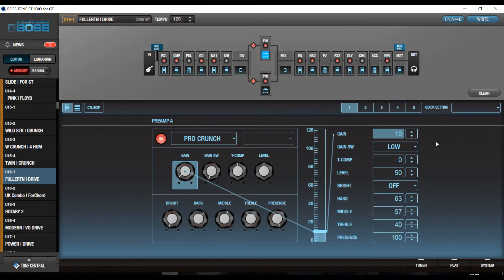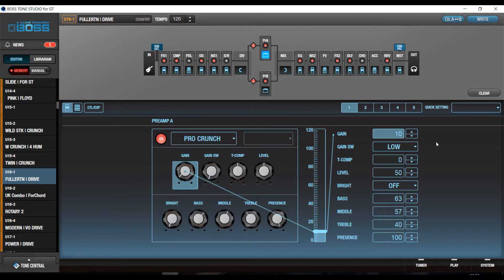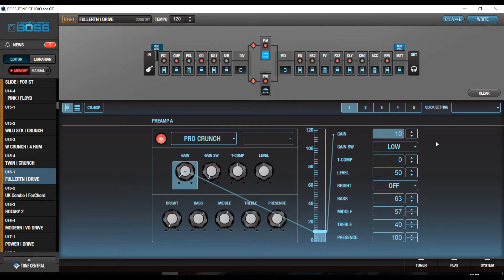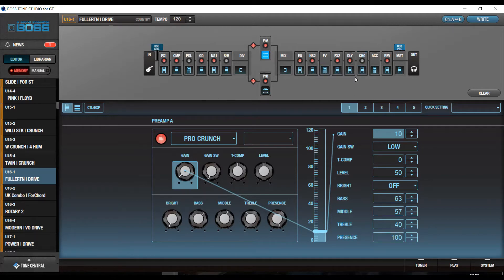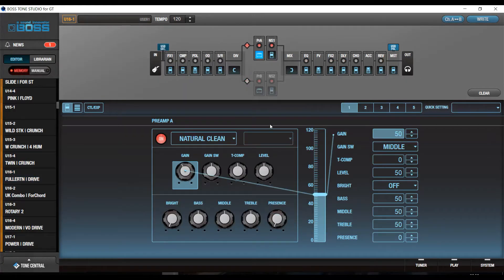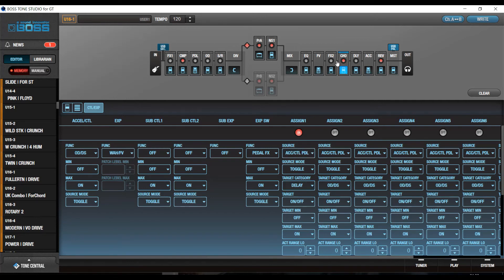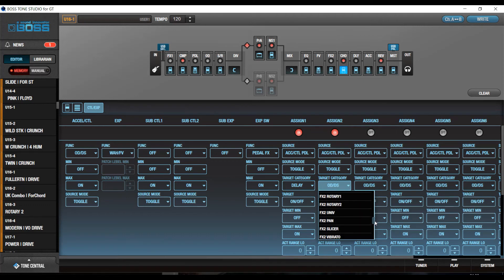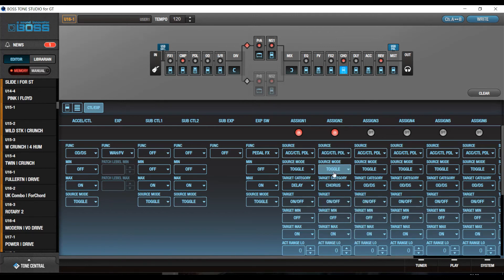Boss GT-100 Tutorial│How To Set Up Assigns Using Boss Tone Studio.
Here's a little Tutorial video on how to set up assigns on the Boss GT-100 using Boss Tone Studio.

I hope this video will help a lot of you people out there!

As always, if you have questions, comments or requests, then please let me know!
I'll be happy to help out and keep making Boss GT videos!

Cheers!